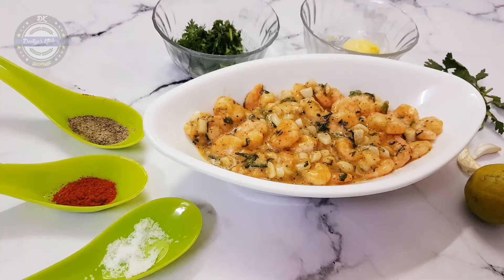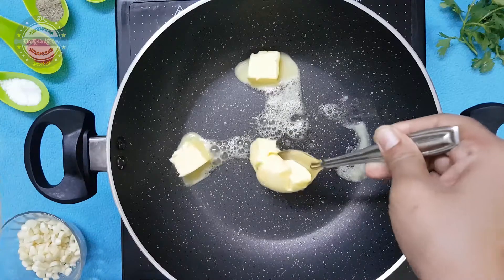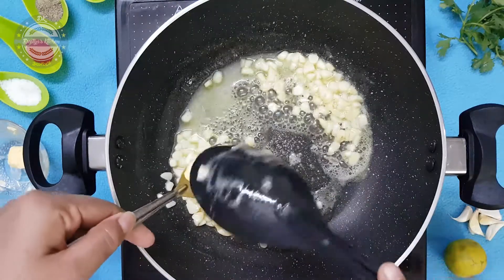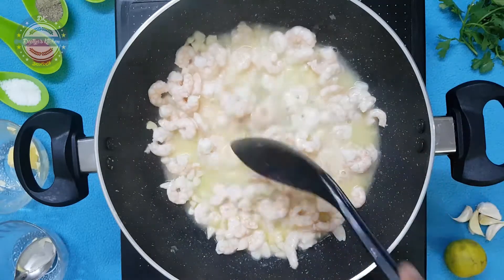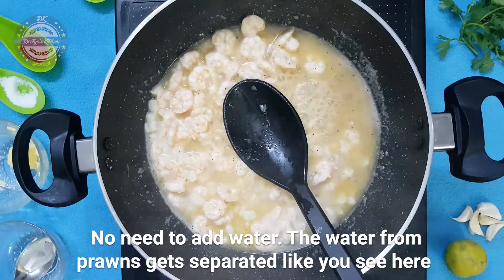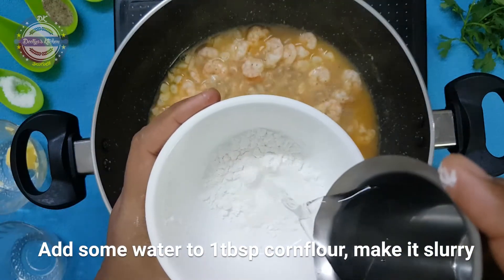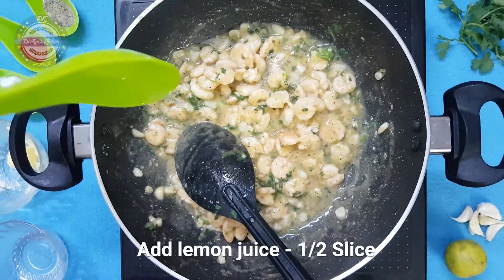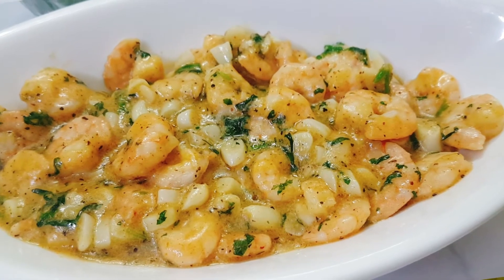Butter Garlic Prawns Goan Style Recipe | Restaurant Style Butter Garlic Prawns in Telugu at Home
Butter Garlic Prawns Goan Style Recipe | Restaurant Style Butter Garlic Prawns in Telugu at Home | Goan Cuisone Butter Garlic Prawns | Deetyas Kitchen

If you are looking for a Goan Style Butter Garlic Prawns Recipe then you are looking at the right video. This videos shows you the Simple, Easy and Quick way to make and Goan Restaurant style Butter Garlic Prawns which is very tasty. This Butter Garlic Prawns Recipe lists with all the necessary ingredients and the process that makes it taste like Street Style Butter Garlic Prawns. You just need to add some more spices as per your taste so that it becomes perfect Hot & Spicy Butter Garlic Prawns recipe.

So, in the current situation where you are at home, this Butter Garlic Prawns Recipe pleases your appetite and gives you the best taste.

Video Copyright
We (Deetya's Kitchen) own this video, and prior approval is required, if you want to use it.